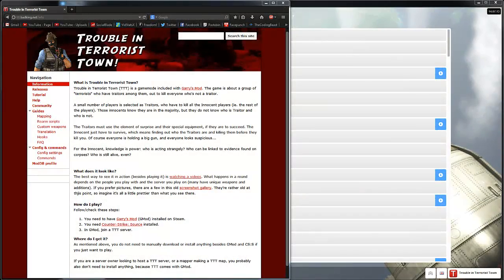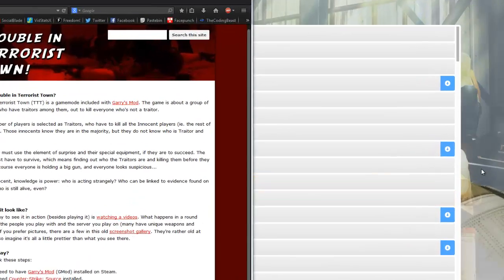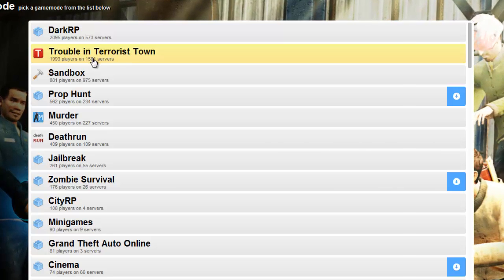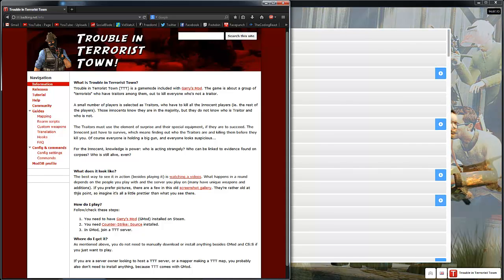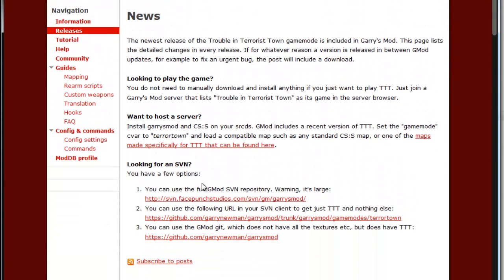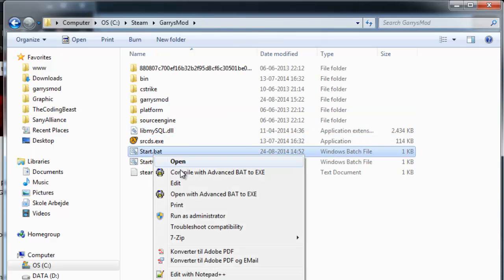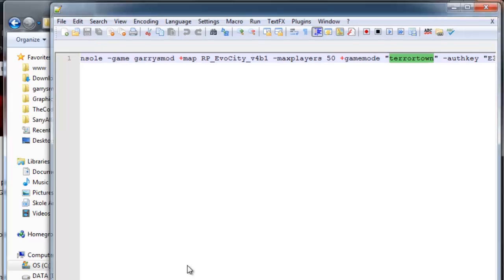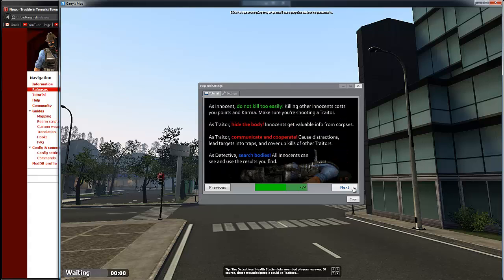TTT Core Setup : Episode 1 : Basic Setup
► Information

► Outro Music
Song: David Bulla - Highlife